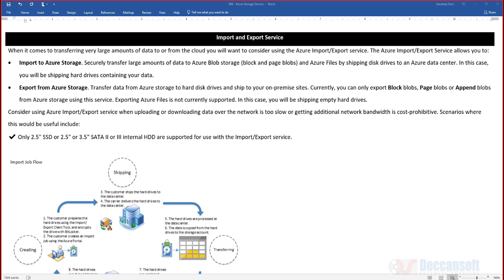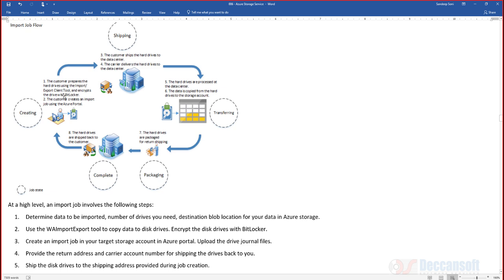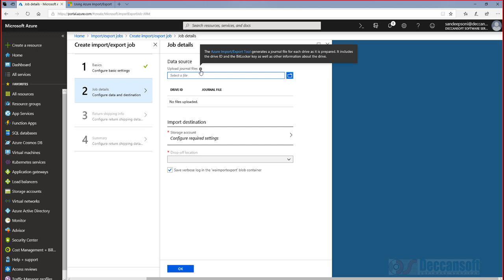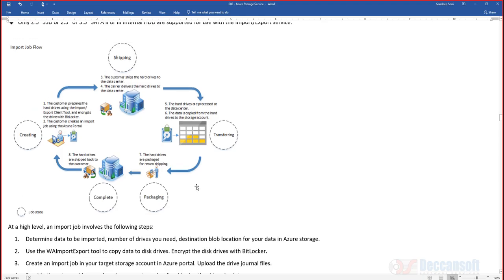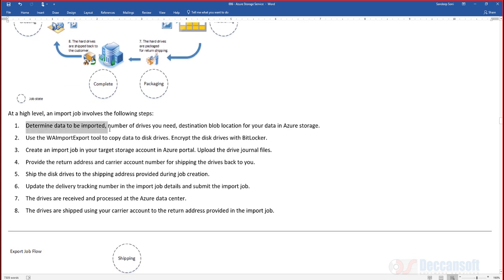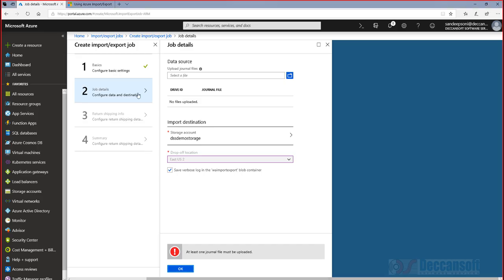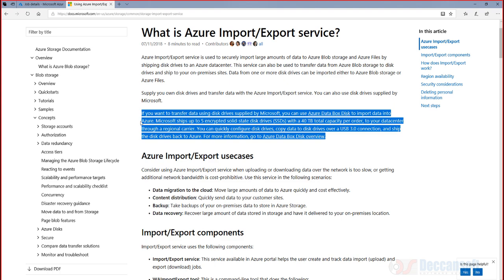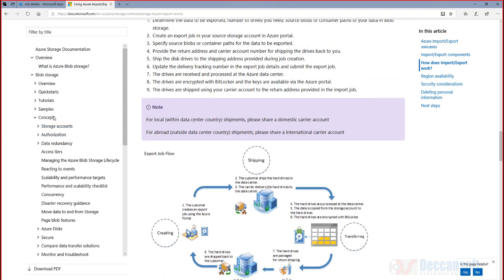04 7 About Azure Import Export Service